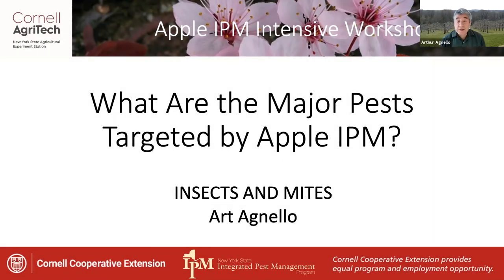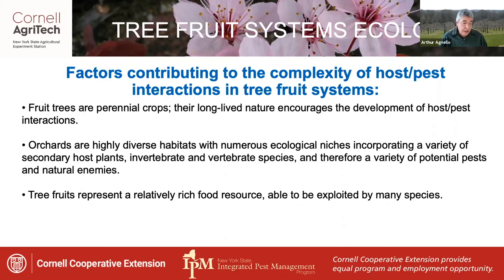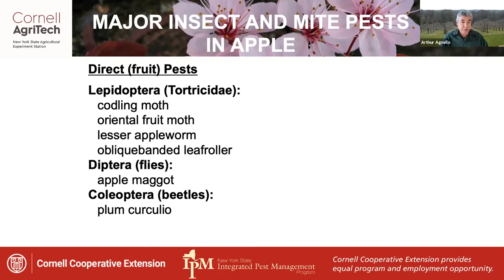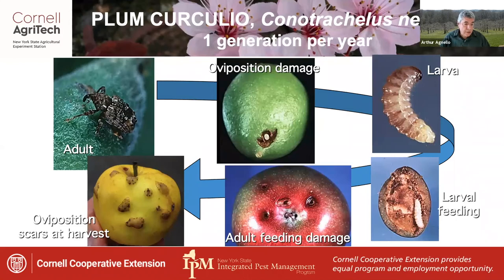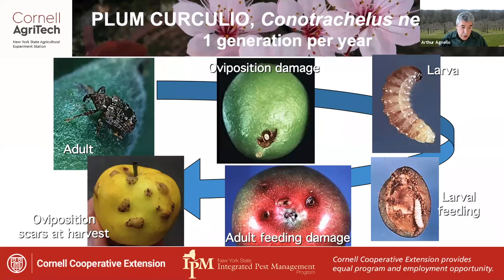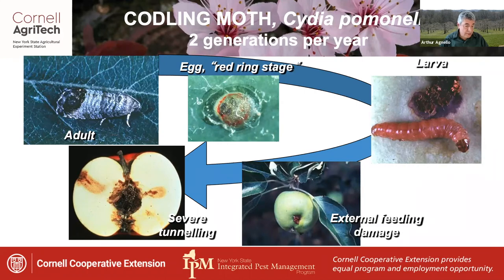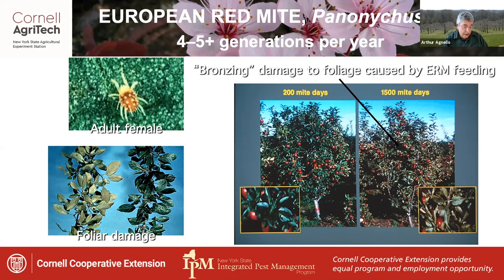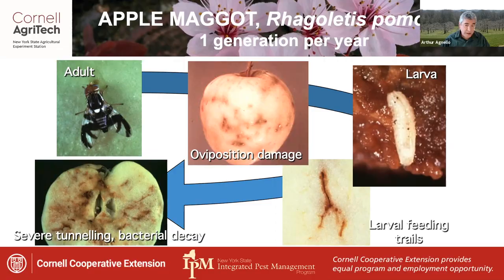Major Pests Targeted by Apple IPM: Insects and Mites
List and description of the major insect and mite pests that can be managed by IPM in commercial apple orchards. Presented by Dr. Arthur Agnello, Entomology, Cornell University.